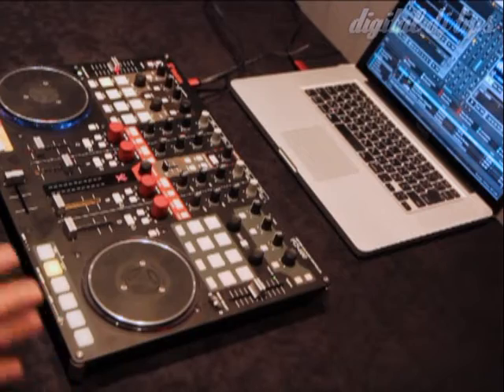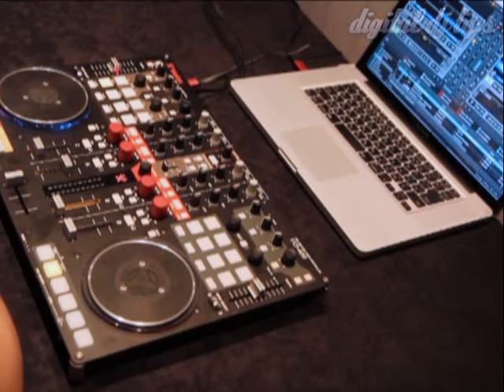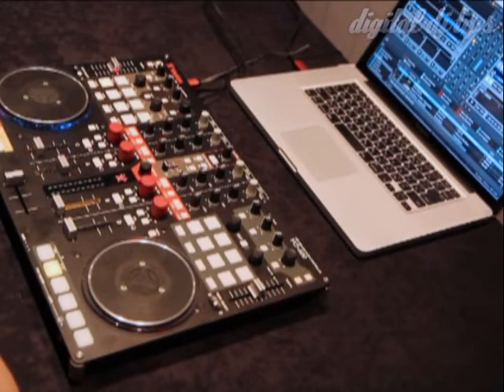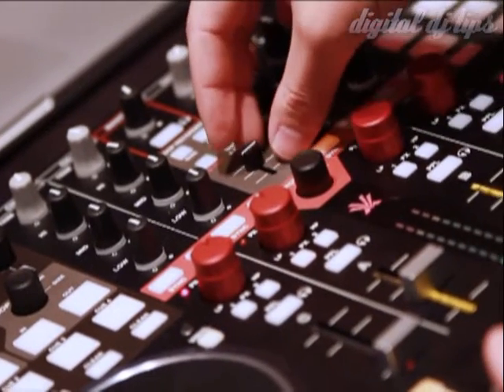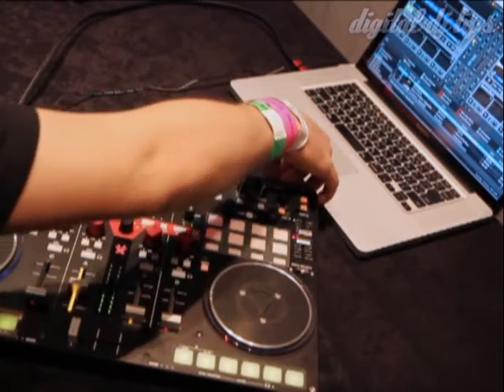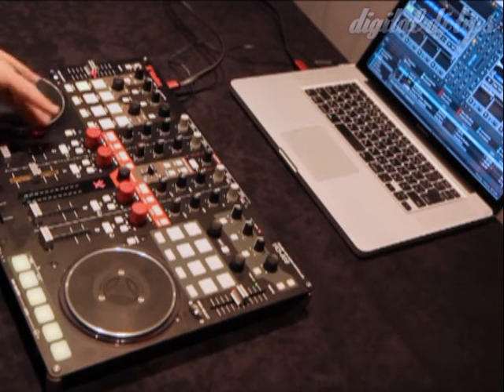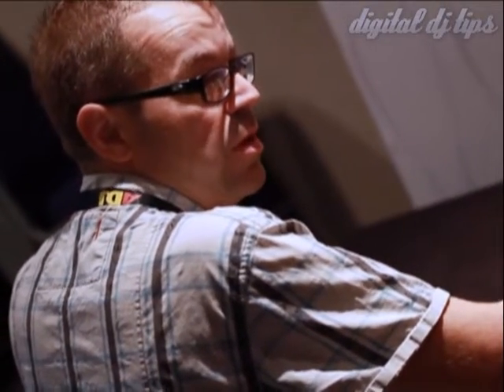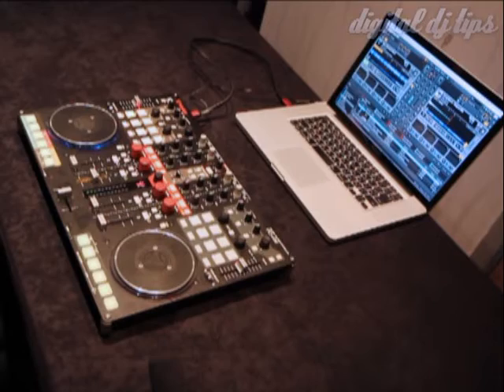Vestax VCI-400 Overview by Reishi Mizumoto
We managed to grab Vestax's Reishi Mizumoto at the BPM Show 2011 and escort him to a quiet room, when he spilled the beans on the company's new prototype DJ controller. Remember, for more controller reviews and digital DJ features,